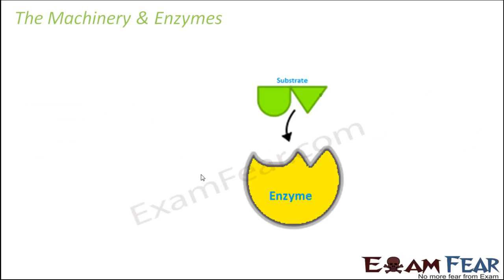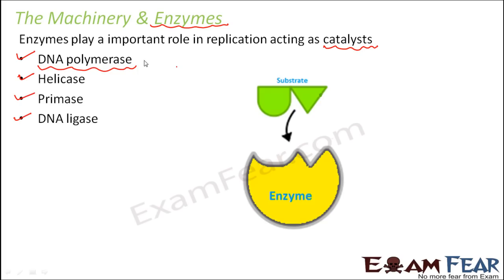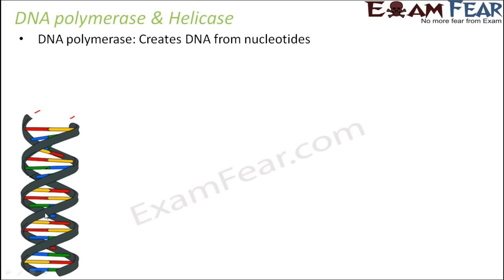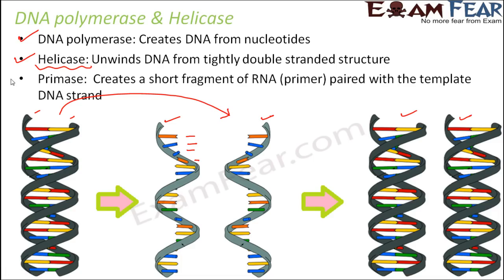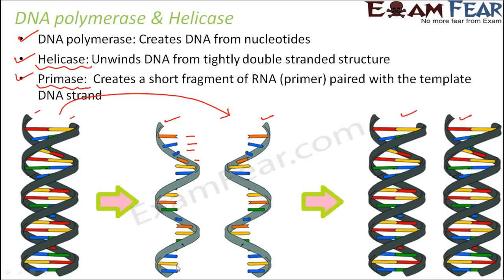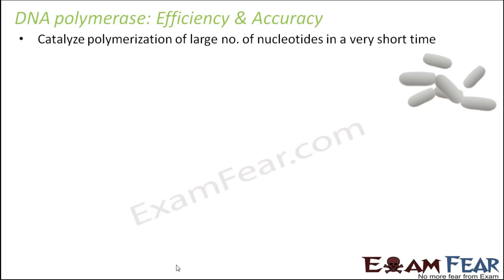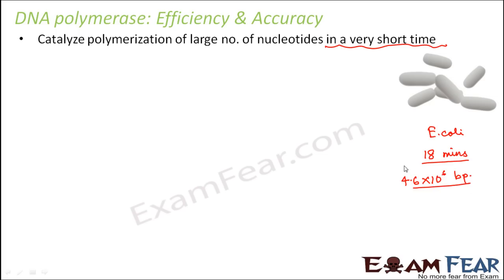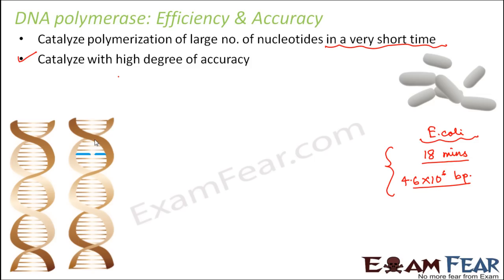Biology Molecular Basis of Inheritance part 14 (DNA polymerase : Efficiency, Accuracy) class 12 XII